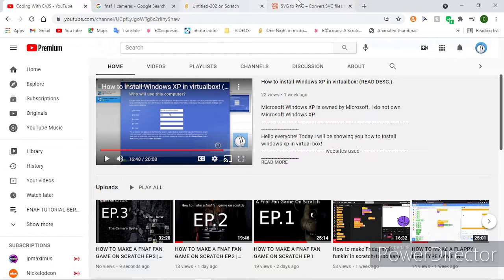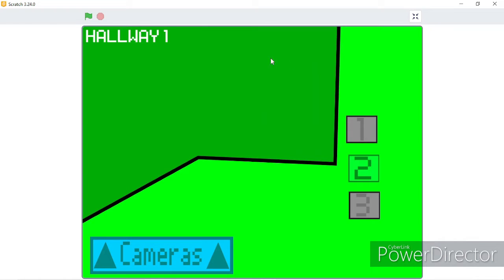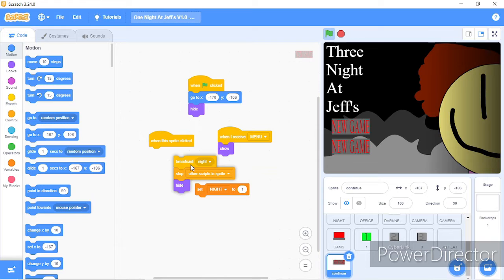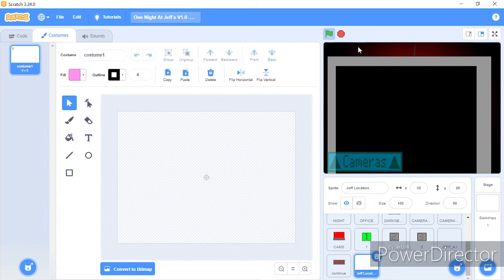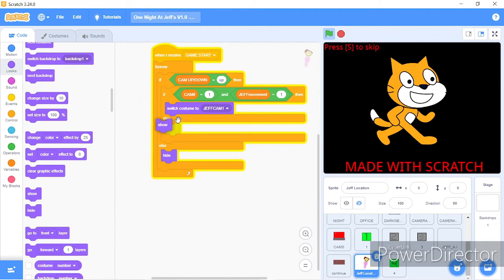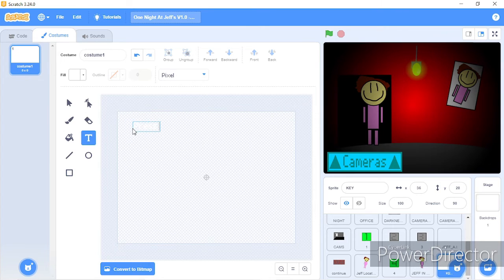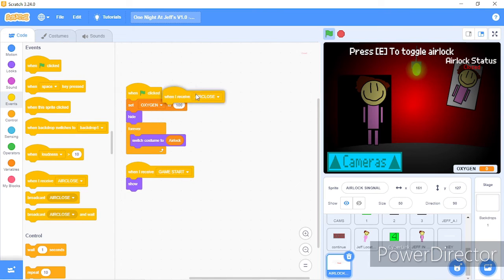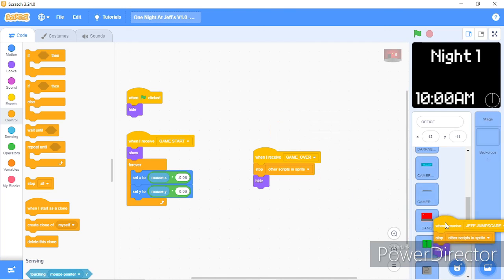HOW TO MAKE A FNAF GAME ON SCRATCH EP.4 | CHARACTER 1 A.I AND ATTACK | Coding With Cvjs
PC INFO:
OS: Windows 10
PC MANUFACTURER: HP
Mouse: onn wireless mouse
Mic: Realtek R (HeadSet Mic)\

sorry for any spelling errors